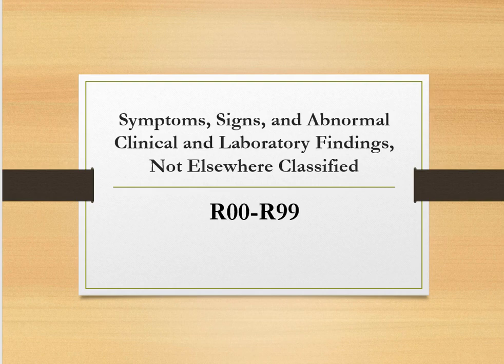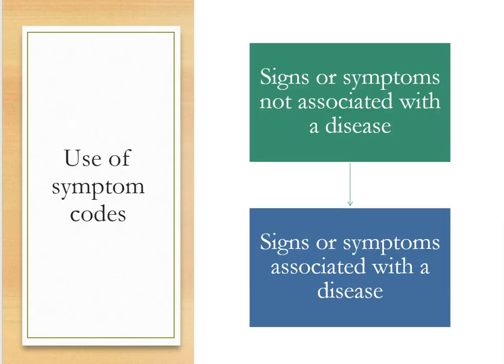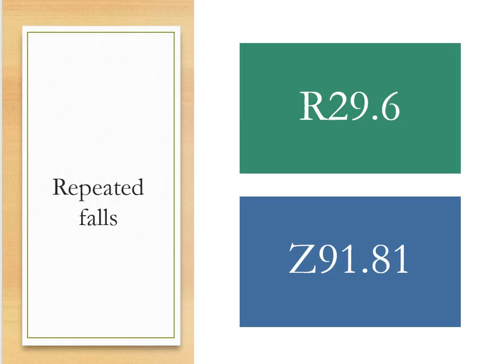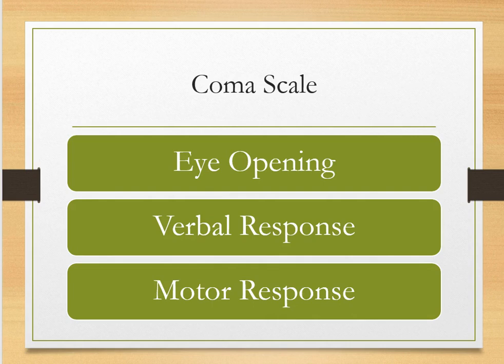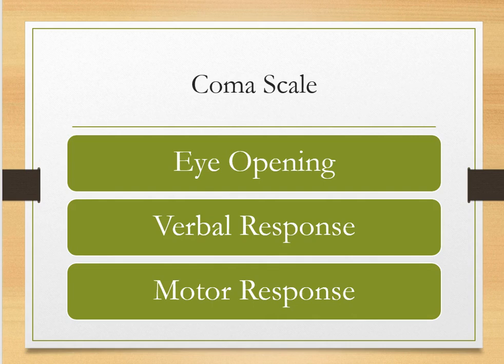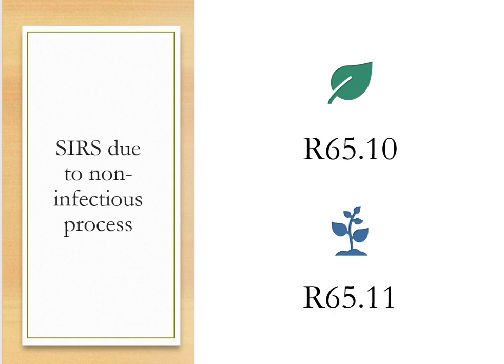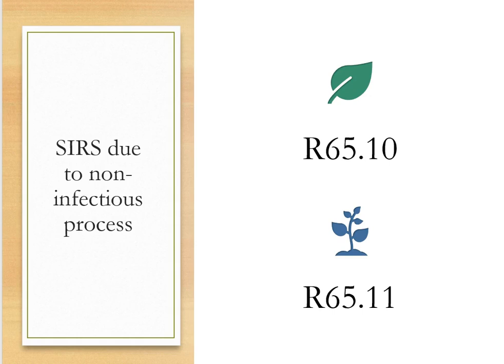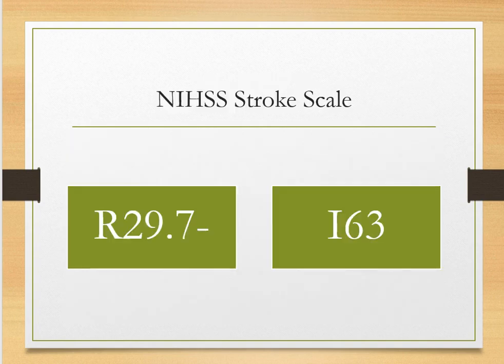ICD 10 CM Chapter Specific Guidelines I. C18